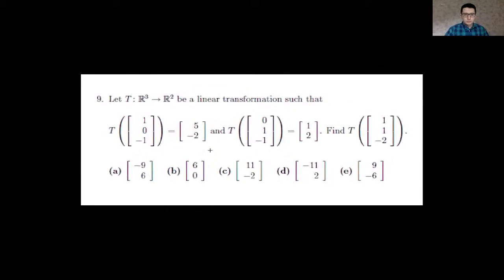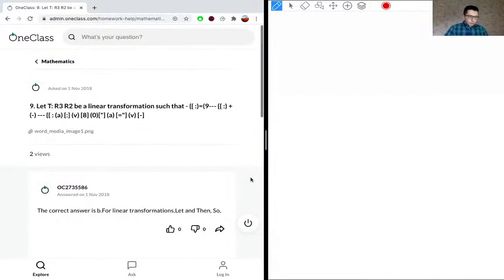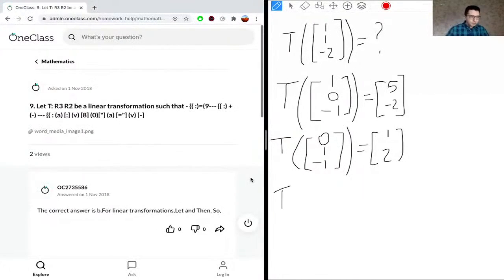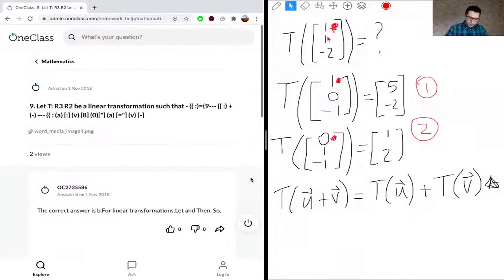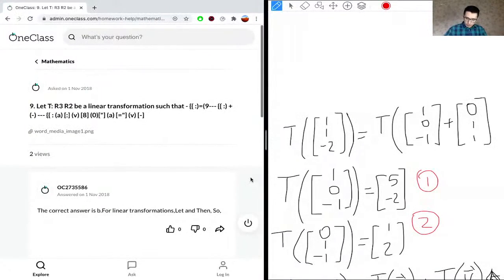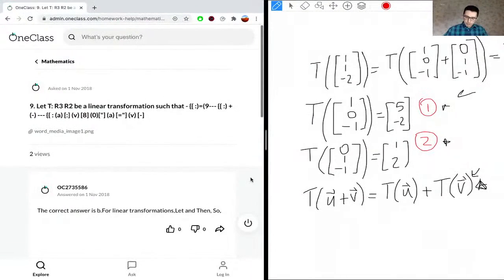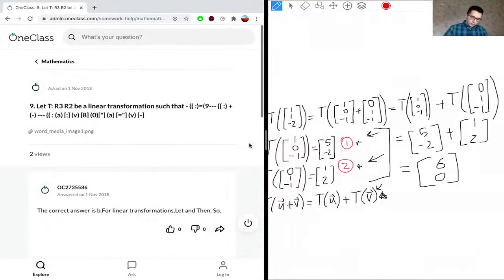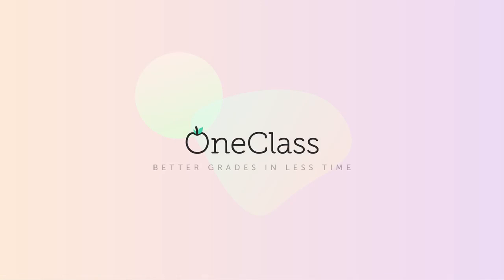9. Let T R3 R2 be a linear transformation such that - {{ )=(9--- {{ ) + (-) --- {{ (a) [] (v) [